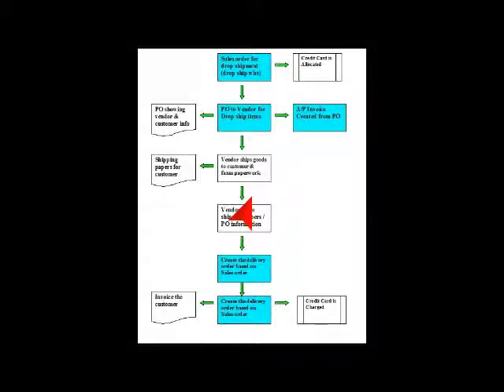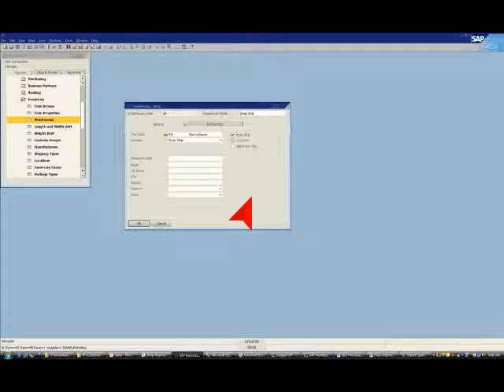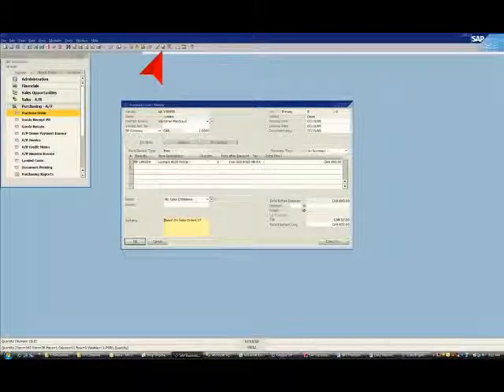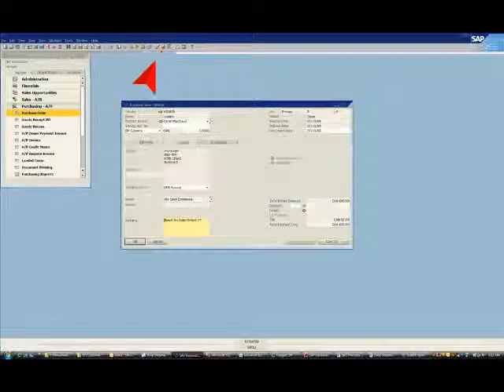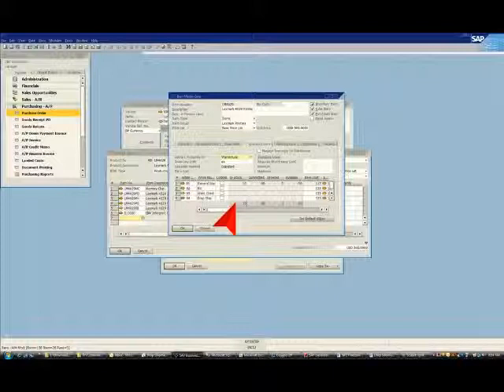Drop Shipments in SAP Business One